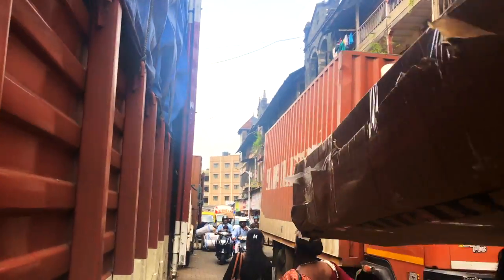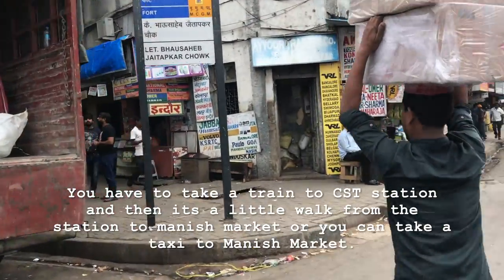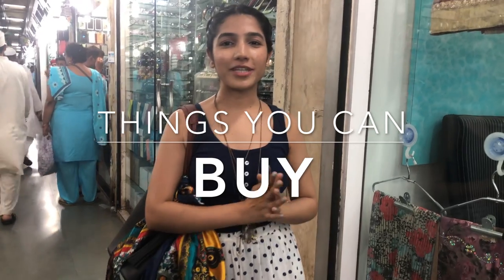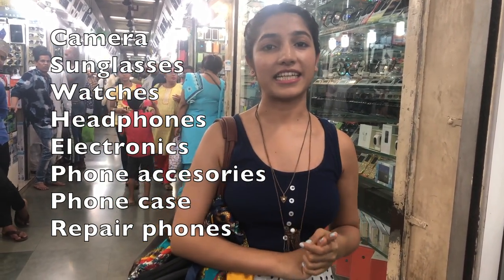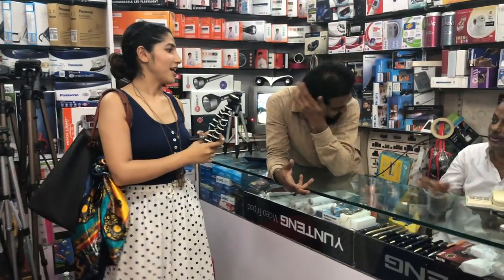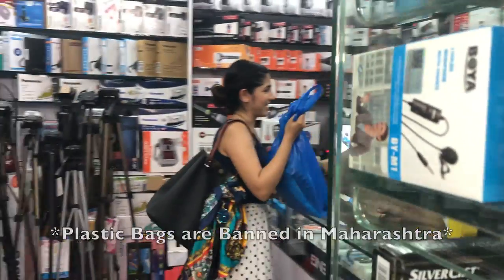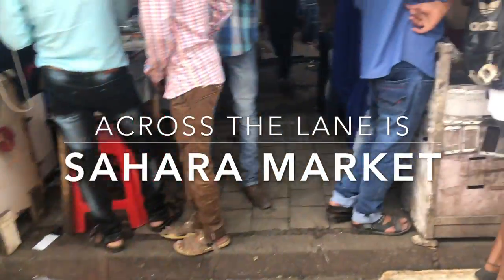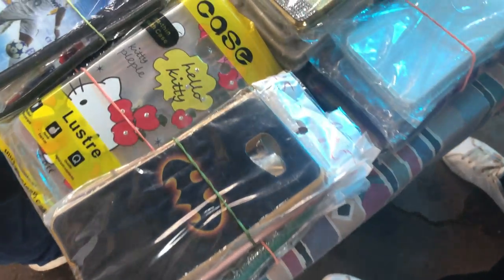MANISH MARKET and SAHARA MARKET| best market for mobile phone covers in Mumbai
hello everyone,
I had a short visit to Manish market too sharing the experience with you, Manish Markets is one of the largest Wholesale markets for made in china products, that you must visit in Mumbai
You need to Bargain Hard, check if everything is in working condition before buying anything.

Dr. Aarti Chavan
DON'T FORGET TO CLICK ON THE BELL ICON